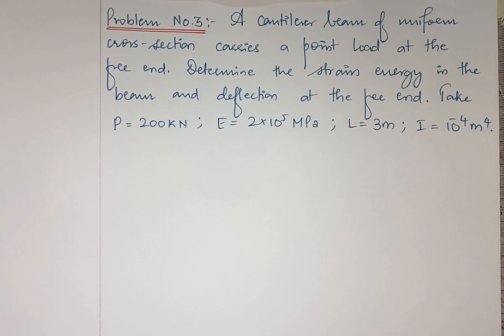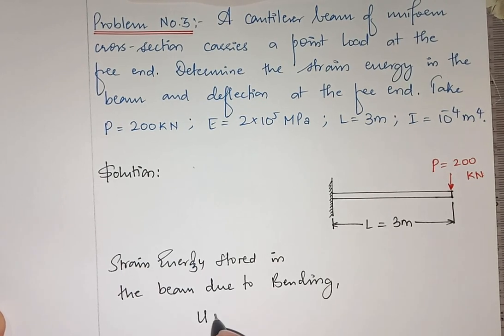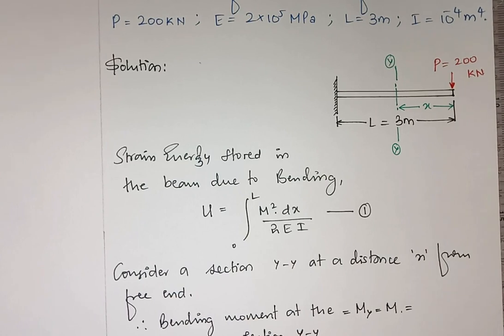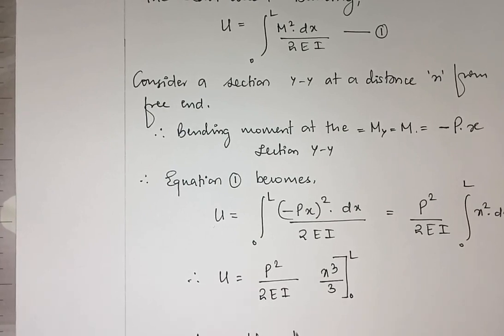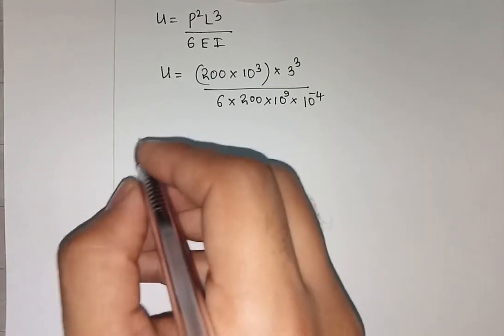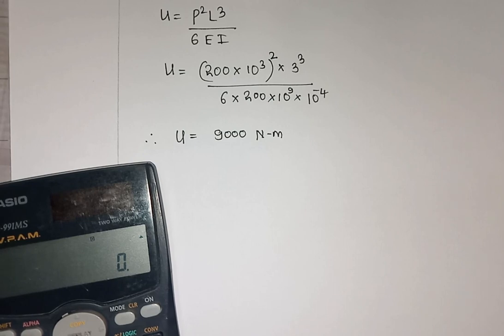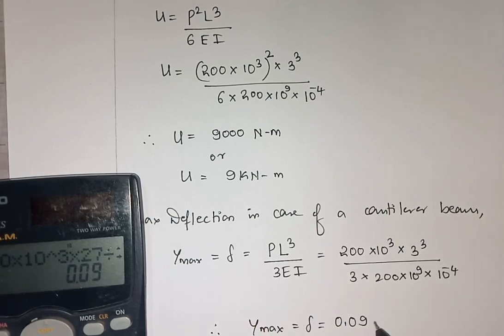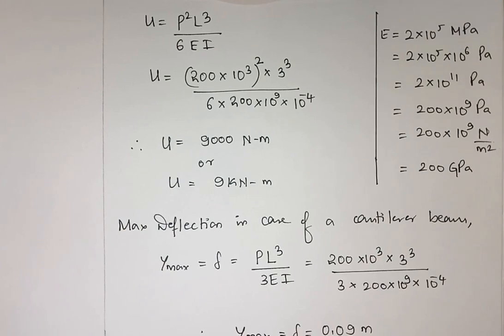M5.18 Conceptual Problem 3 Strain Energy